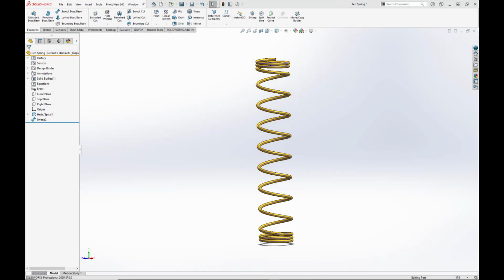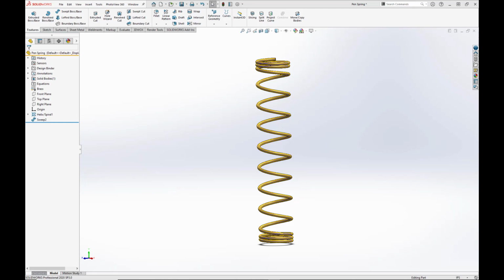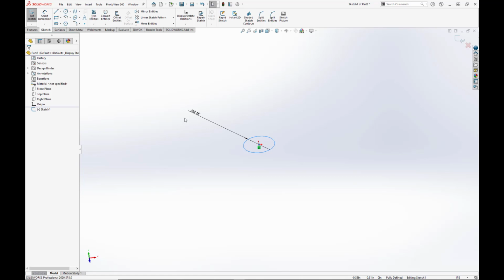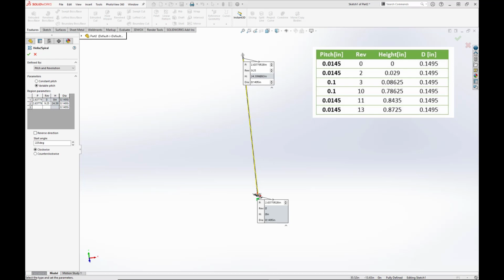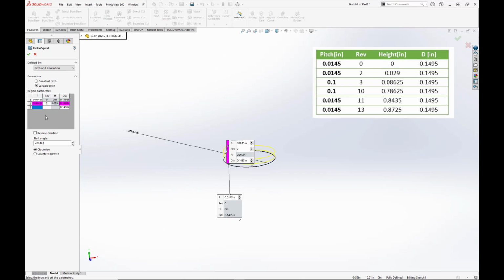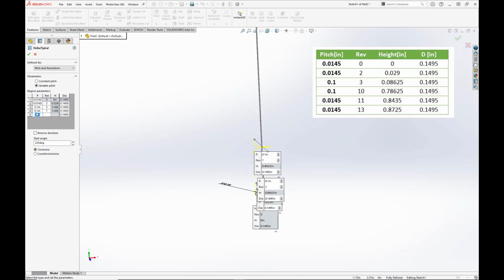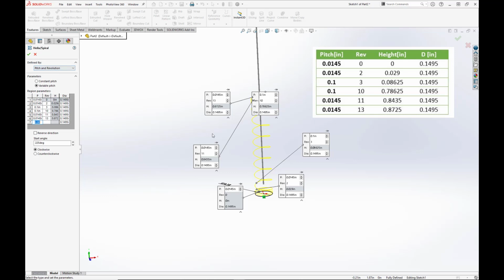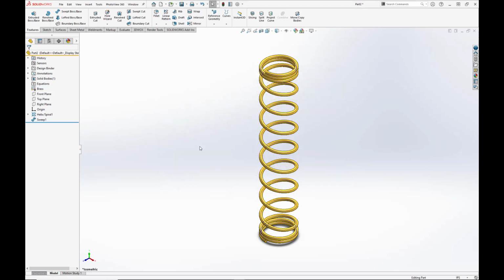SolidWorks Tutorial: Variable Pitch Spring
In this SolidWorks Tutorial, we go through how to create a variable pitch spring  with closed ends using the helix feature.

In todays video we’re going to go over how to model a Variable Pitch Spring in Solidworks.
Before we begin, let’s go over some quick Spring nomenclature.
(Show spring nomenclature diagram).
The Pitch of the spring is the displacement of one revolution of a spring
The Wire Diameter(d) is the cross-sectional diameter of the spring wire.
D_e is the outer diameter of the Spring
D_i is the inner diameter of the Spring
D is the Mean Spring Diameter
L_o is the springs free length, meaning the length when no load is applied to the spring.
Alpha(Greek letter) is the Coil Angle of the pitch
Ok, now we’re ready to get started.
 Here we have a simple spring that I pulled out of a click-retractable pen.
Notice how the ends of the spring are closed, meaning they have a pitch that is just over the diameter of the wire, while the center of the spring has a much larger pitch. This is done using a variable pitch helix/spiral curve in Solidworks, using this tool a table can be created, such as this one here, which allows you to control parameters for individual segments of the spring.
 Let’s open up a new window in SolidWorks
Start Project
Our first step is to create a circle on the to plane of the part. We’ll set the circle to be the mean spring diameter(0.14950  inches)
Now we’ll go to the command Manager and expand the curves dropdown menu and select Helix and Spiral while the sketch is selected.
The Helix/spiral interface opens on the property manager.
We’ll set the defined by dropdown to Pitch and Revolution. These are going to be our input parameters, but you have other options, as you can see here.
We can have a constant or variable pitch. We’ll select variable and enter in the parameters for our spring.
Each row in the table indicates a segment of the spring. The entered pitch value is the value at the end of the segment. The Rev(or height) defined the position of the segment along the length of the spring.
The pitch starts off at 0.01450 inches
We want to the spring to have two revisions at that pitch, so we’ll set rev to 2 for the second row.
Now we want to change the pitch to 0.1 inches. For the rev, we’ll set it to 3 because we want the spring to reach that pitch in one revolution. If, for instance we wanted the spring to gradually expand from 0.01450 to 0.1 inches over the course of 5 revolutions, we’d set the rev value to 7 inches.
We now want the spring to have a pitch of 0.1 on for a length of seven revolutions.
Now we’ll transition back to the closed end by setting the pitch to .01450 for one revolution.
And finally, we’ll add three revolutions at that pitch to close off the end.
And hit the green check box to create the feature.
We’ll now create a circular profile sweep, selecting the helix as our path and setting the diameter to 0.0140 inches.
And hit ok.
And now we have our nice spring.

This concludes our quick Variable pitch spring Solidworks tutorial.

Table:

Pitch[in]            Rev        Height[in]                     D [in]
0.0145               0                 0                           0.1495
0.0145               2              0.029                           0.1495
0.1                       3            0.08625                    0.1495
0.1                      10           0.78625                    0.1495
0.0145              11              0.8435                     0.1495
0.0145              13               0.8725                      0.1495